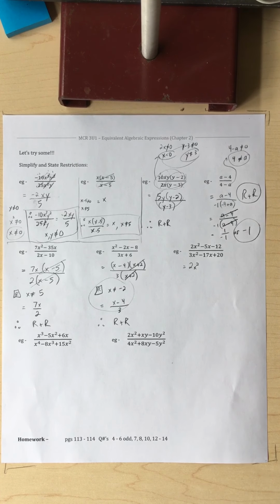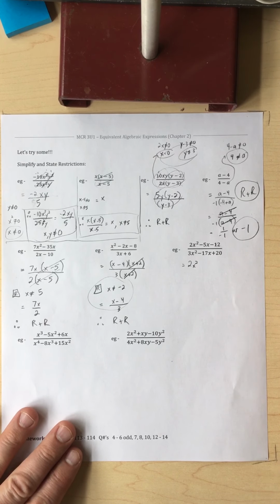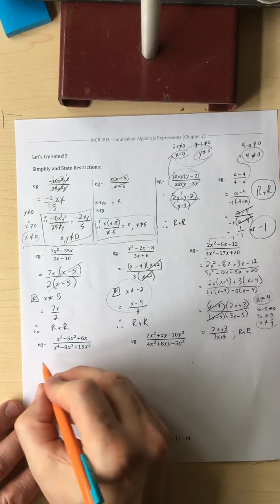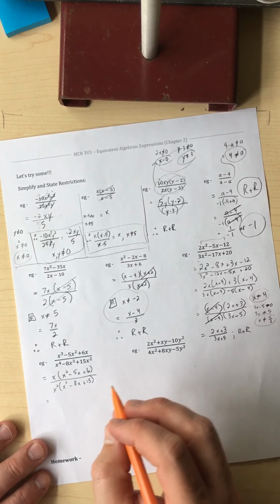MCR3U1 - Section 2.4 - Part 2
Simplifying rat’l Expressions Cont’d